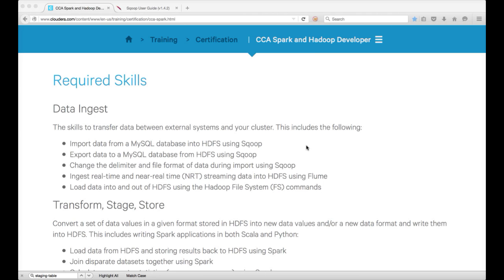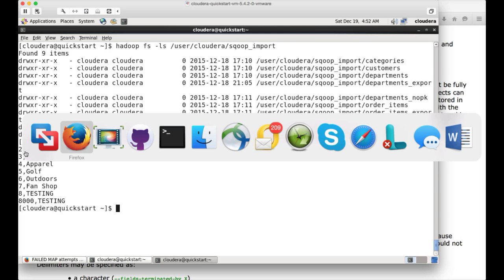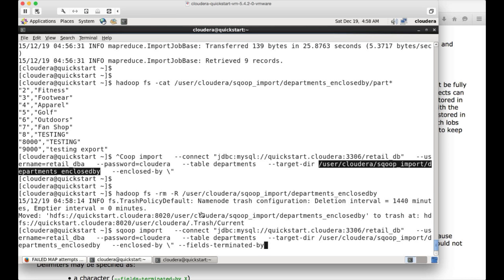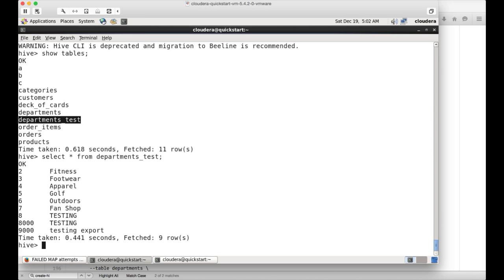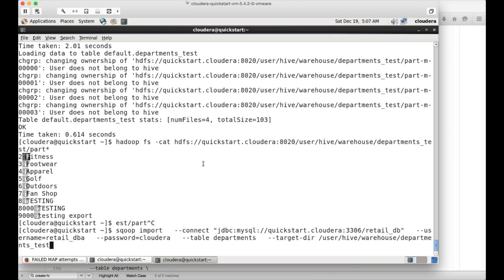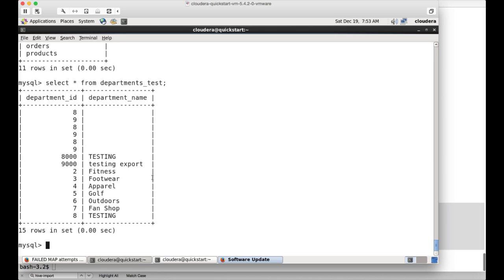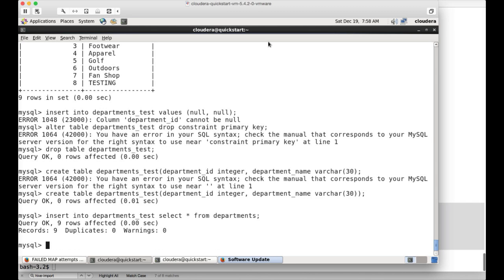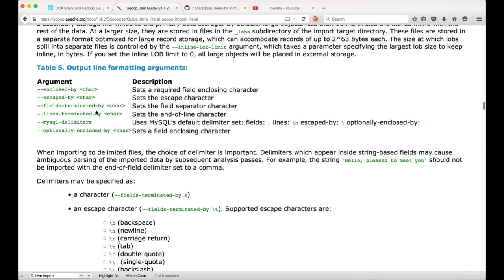Hadoop Ceritfication - 01 Sqoop import delimiters